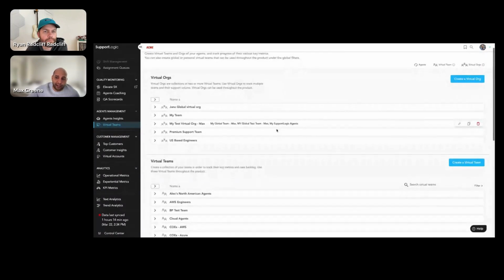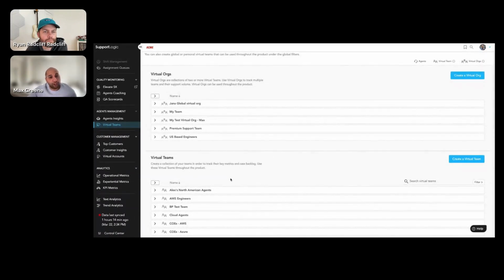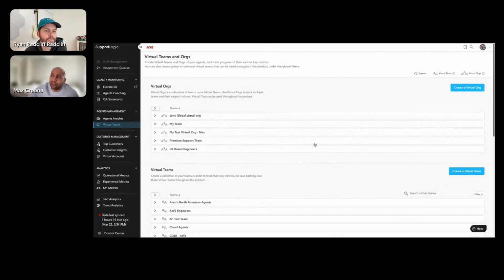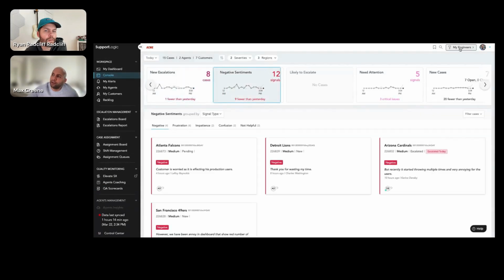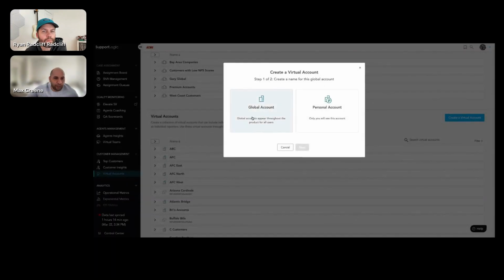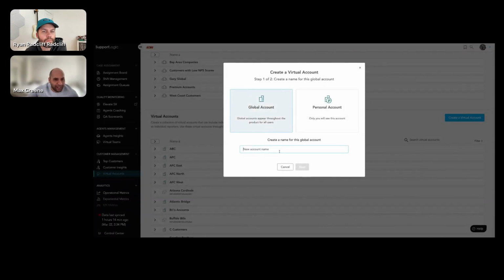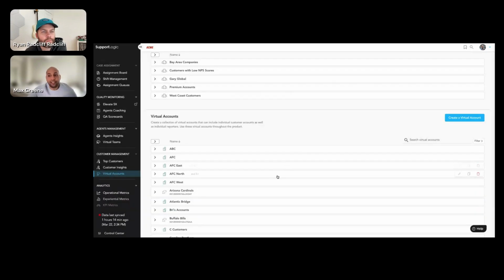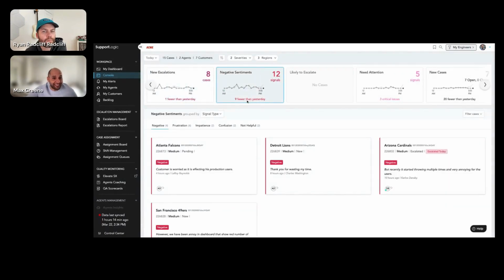Virtual Teams: Filter for Customers and Teams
Max Greene, Senior Customer Success Manager at SupportLogic, dives into the power of trend analytics available in SupportLogic. 📊🔍 Discover how easy it is to cross-examine products and keywords against your support case activity, unlocking organization-wide value from your customer data. 💡✨

By connecting insights directly to your product teams, you’ll enable faster iterations, smarter decisions, and improved customer satisfaction. 🚀